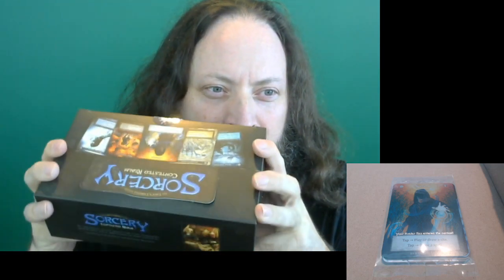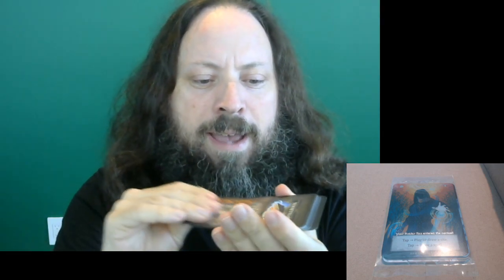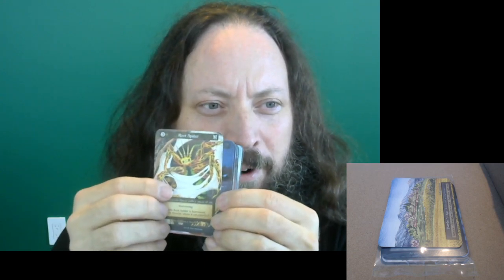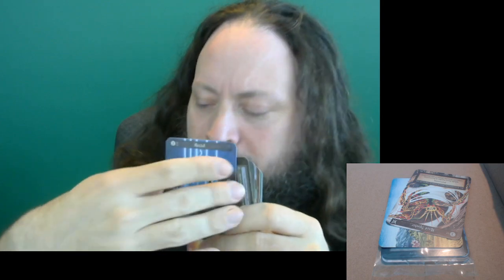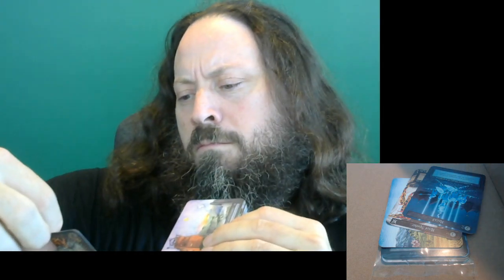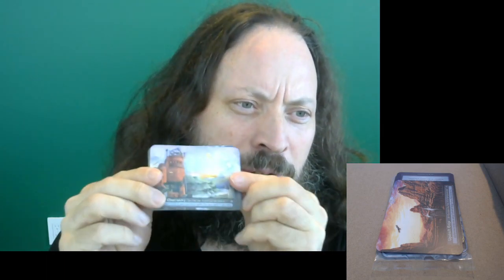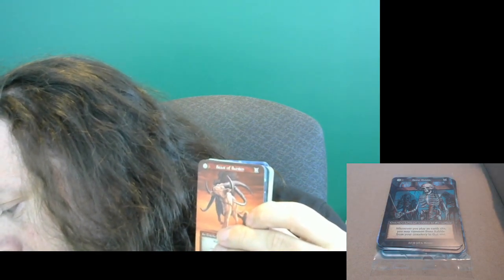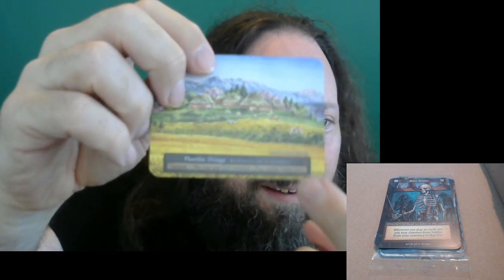Sorcery: Opening Packs 1-13 of Booster Box 1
I open 13 packs of Sorcery: Contested Realm and talk about the utility of each card in deckbuilding.  I open a few very exciting cards!